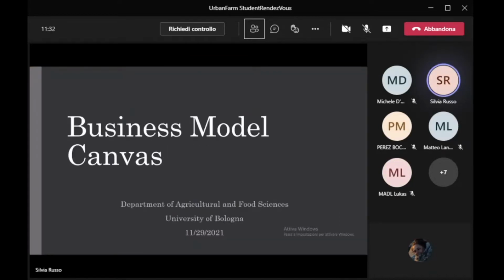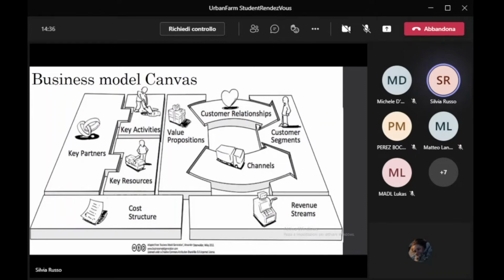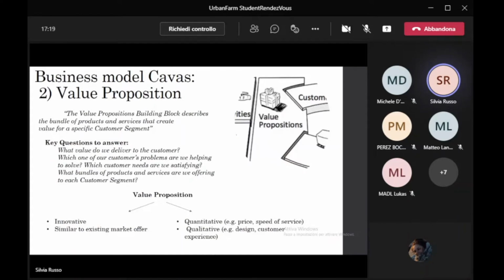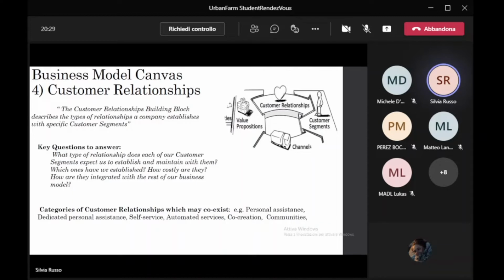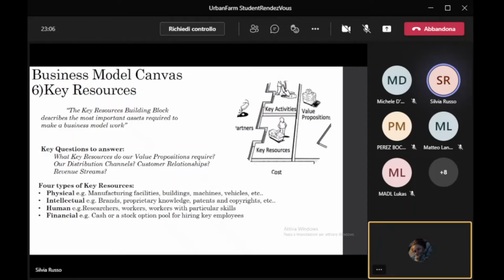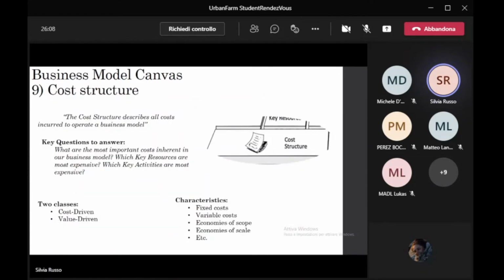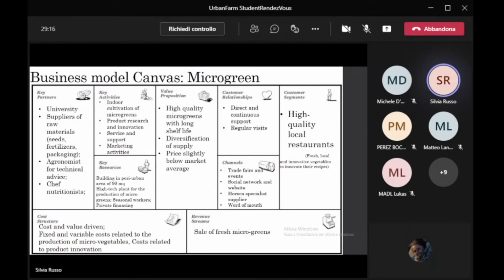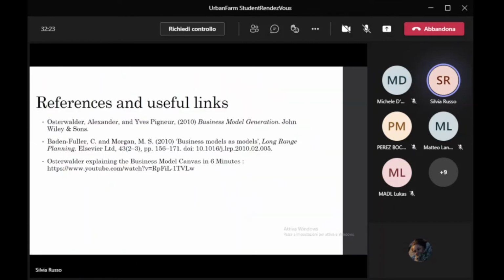UrbanFarm2022 - 8th rendez-vous: Economic evaluation and business models